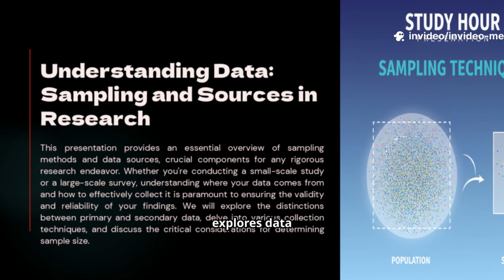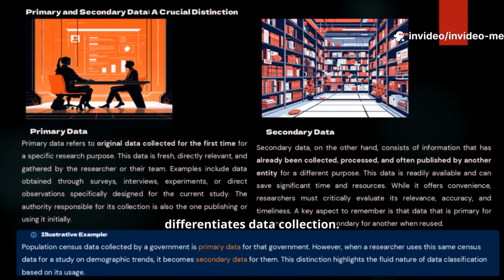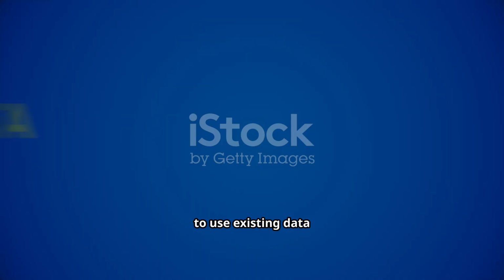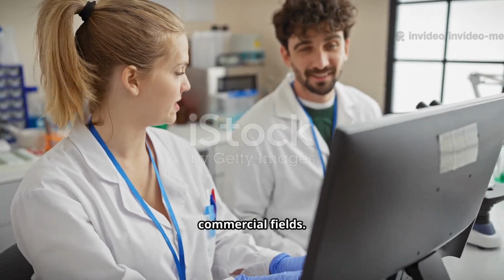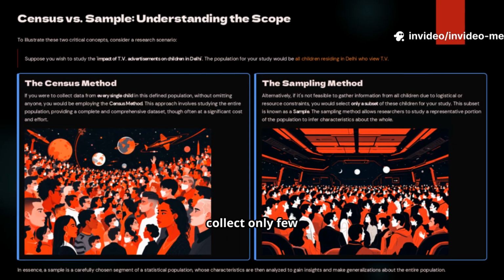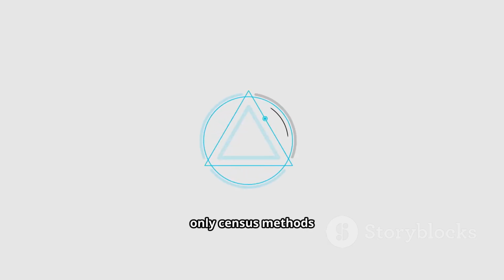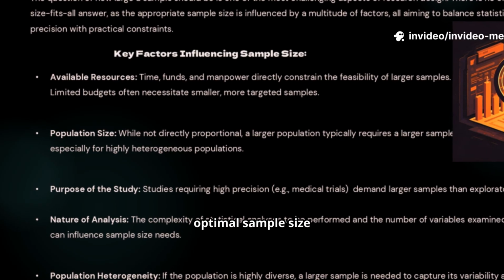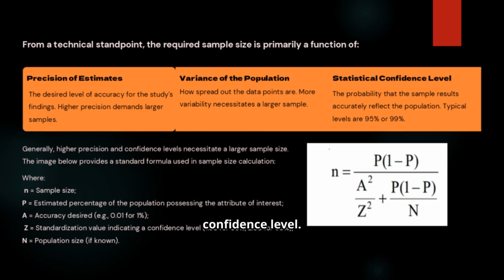Facts of Data Collection : Amazing facts about Life Sciences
Discover the ins and outs of data collection in this informative video. Learn what data collection really is, its importance, and how it's used in various fields. Understand the process of gathering and analyzing data, and explore the different methods and techniques involved. Whether you're a student, researcher, or professional, this video will provide you with a comprehensive overview of data collection and its significance in today's data-driven world. Get ready to uncover the secrets of data collection and take your knowledge to the next level.